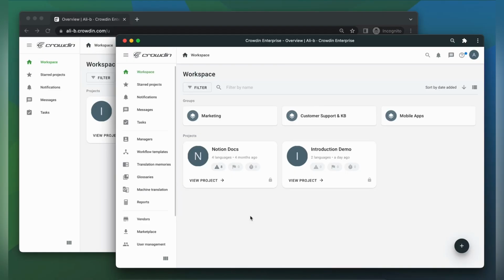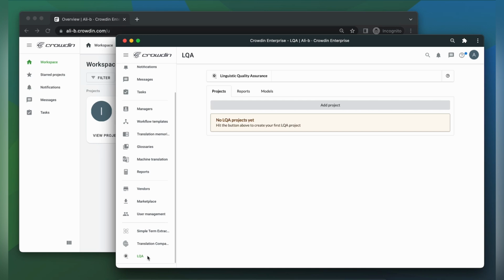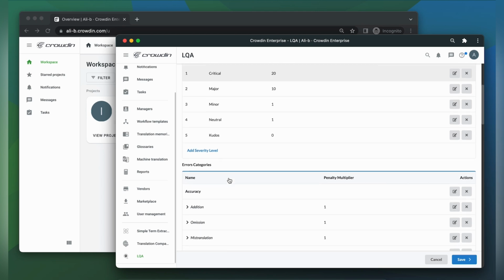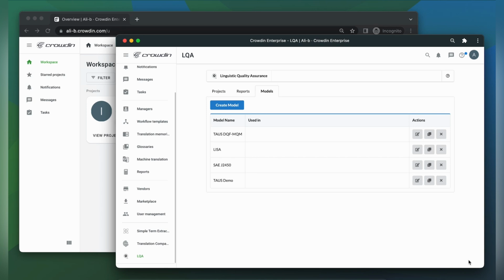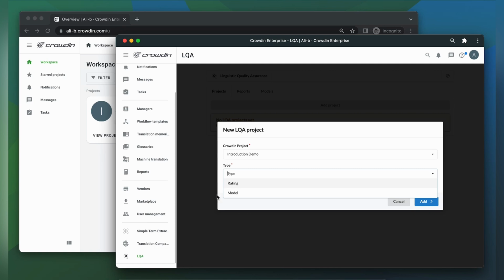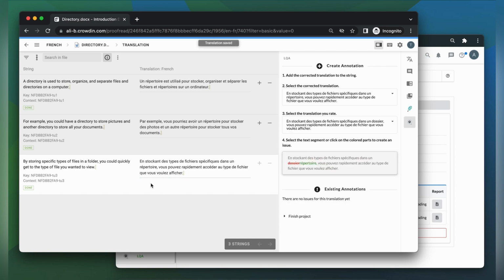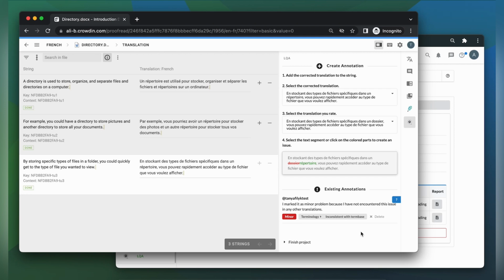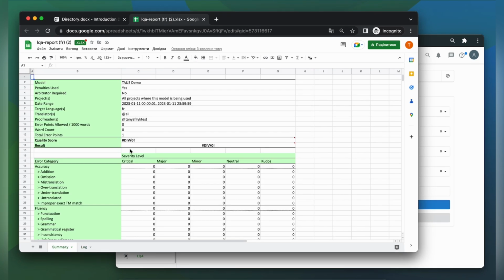Linguistic Quality Assurance (LQA) in Crowdin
The Linguistic Quality Assurance (LQA) tool allows you to evaluate the quality of your translations, providing valuable insights into your translation team's performance. The tool is available at no cost and includes support for industry-standard metrics such as TAUS DQF-MQM, LISA, and SAE J2450. You have the flexibility to edit existing models or create your own. The tool assists proofreaders in identifying mistakes and inconsistencies based on the selected model, and for project managers, it offers summary reports to evaluate the efficiency of the translation process.

and click the Install button. If you have any questions or need assistance, you can talk to an expert by visiting or emailing . Our tech support team is available 24/7 to help you get started.

Crowdin is a cloud-based localization software (TMS) designed for teams and businesses that have multilingual websites, apps, games, and other customer-facing communications. With Crowdin, you can buy localization services from an agency or use machine translations and access professional translation tools like Translation Memory, Glossaries, and translation previews. All within a collaborative environment.